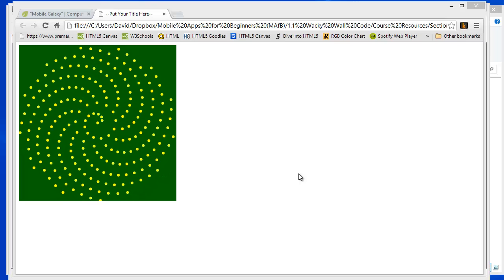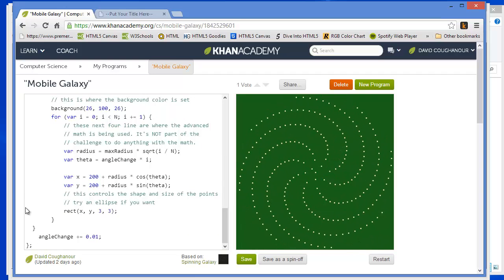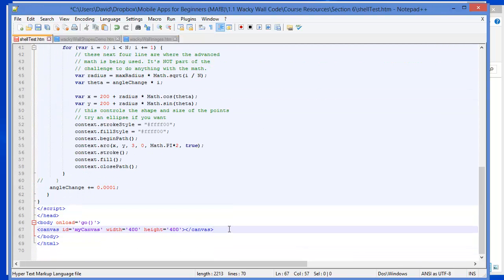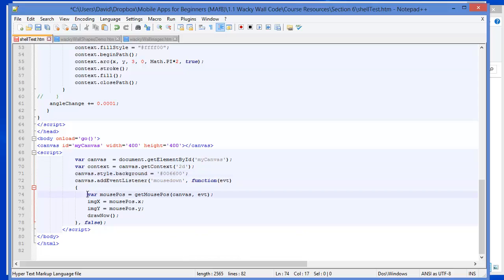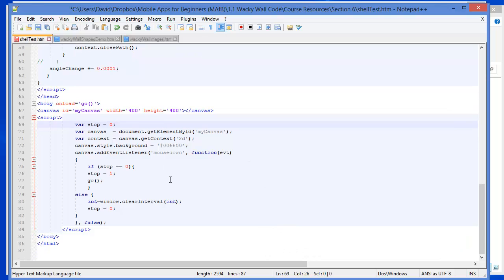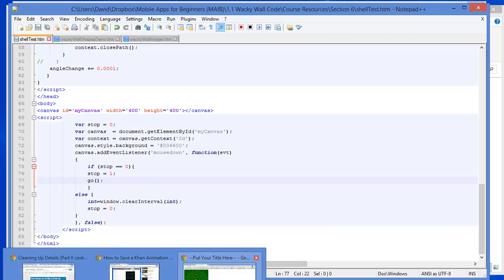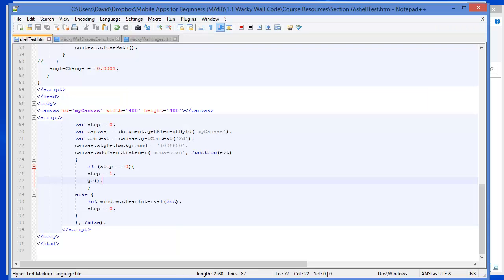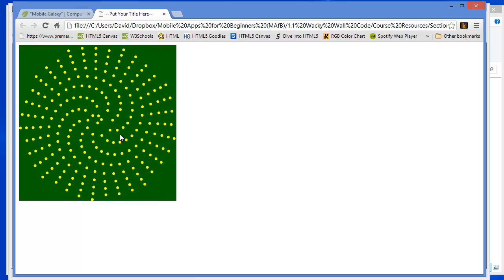Add a Start/Stop Mouse Interaction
This video is for the Mobile Apps for Beginners course. The video demonstrates one way to use mouse interaction to stop and start the animation.